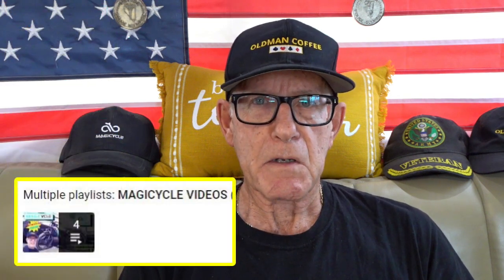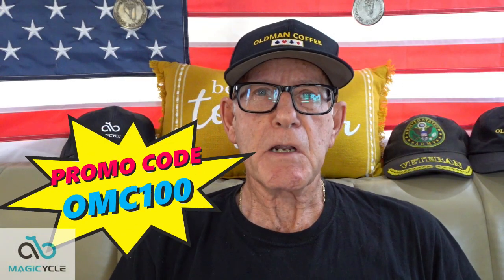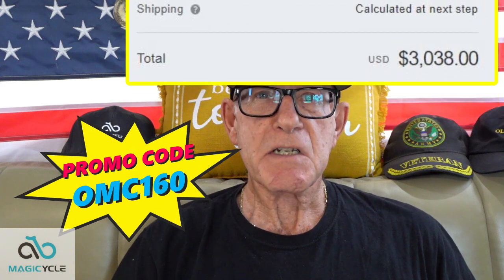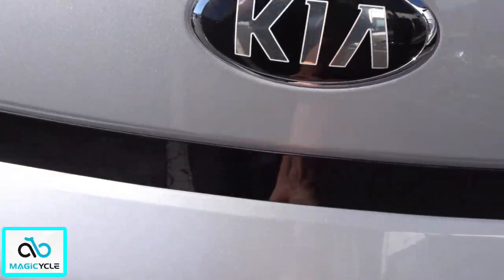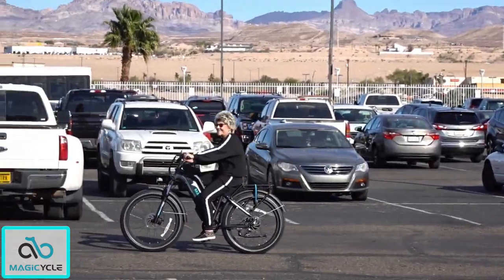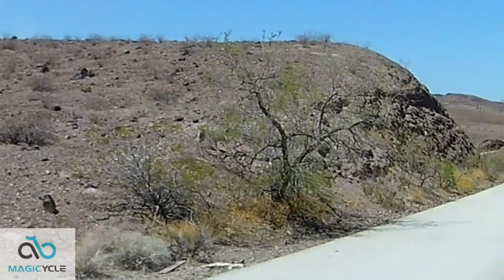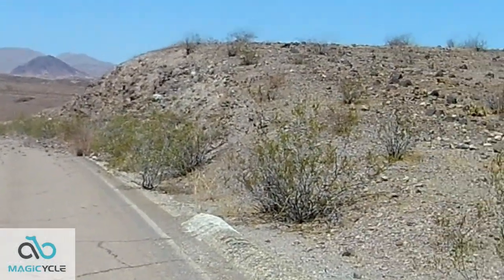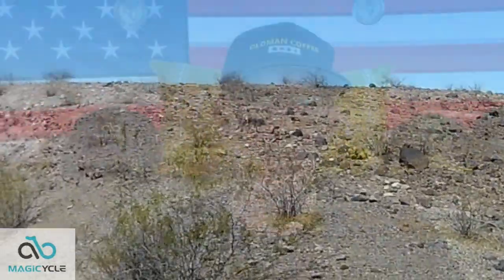THE BEST ALL TERRAIN FAT TIRE EBIKE - Under $2000 SAVE 💲💲💲💲💲...with my promo codes.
THE BEST ALL TERRAIN FAT TIRE EBIKE - Under $2000 SAVE $160 in MAY

AND THESE PROMO CODES:
OMC100: save 💲100 any bike over 💲1280
OMC2:  save 💲200 on 1 bike (DEER only)
OMC4:  save 💲400 on 2 bikes (DEER only)
OMC3:  save 💲300 on 2 bikes ( Combo SALE- Excluding the DEER )

MAILING ADDRESS:
KRIS VOLLMER
5516 Boulder Hwy.

FREE SHIPPING IN THE USA
Hats, T-Shirts, Hoodies and Coffee Mugs:

Computer: Dell G7
Editing Software:  PowerDirector 365
Hole Card and Hat Cam:  DBPOWER 4K – D2
Main Camera:  Sony Cyber-Shot DSC-HX80 Wi-Fi Digital Camera

DRONE footage is for recreational use only and not as a business.